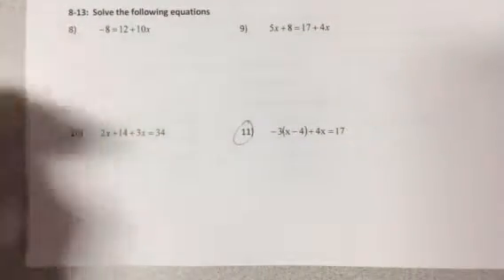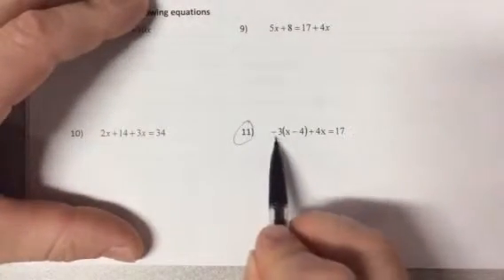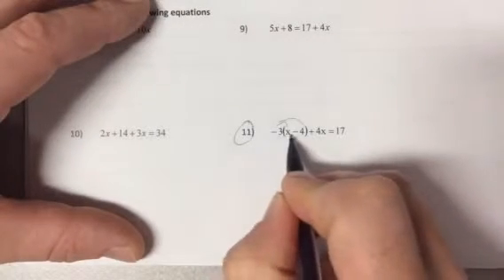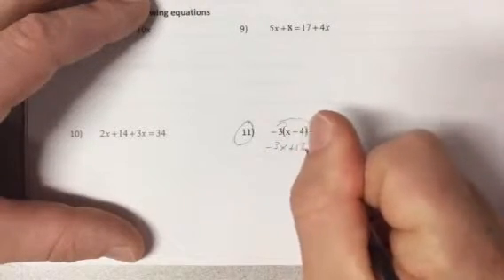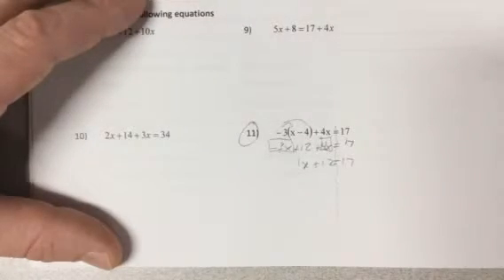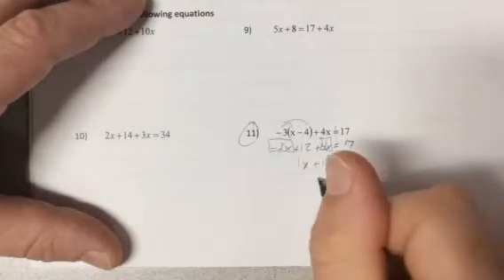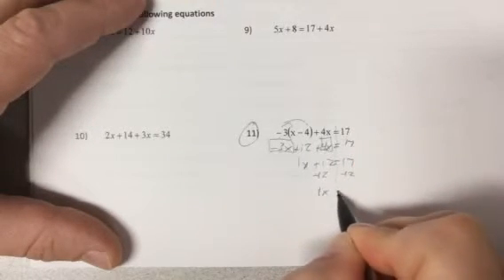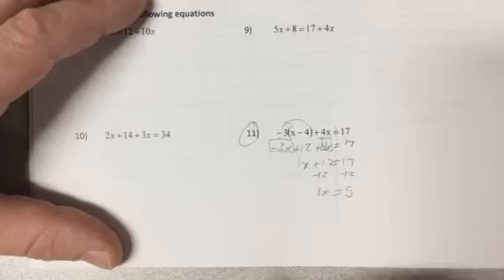Geometry Unit 3 Review: #4 and #11